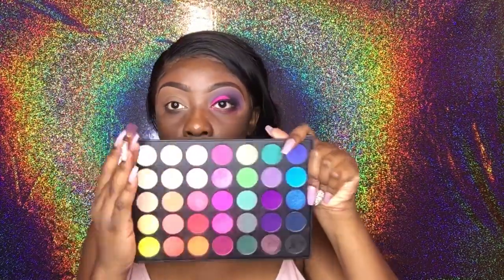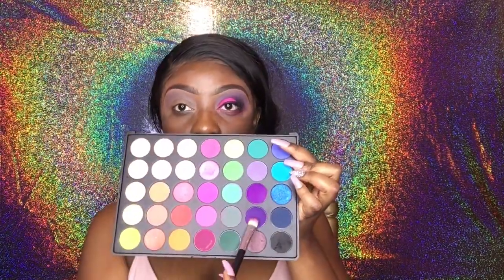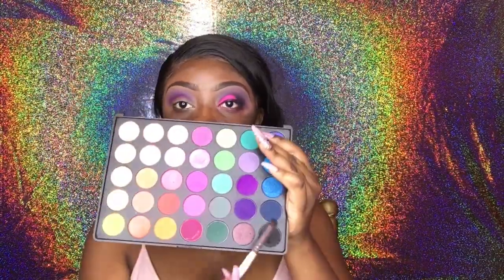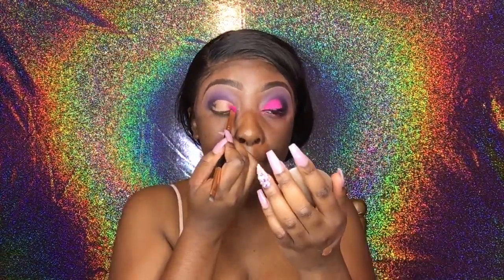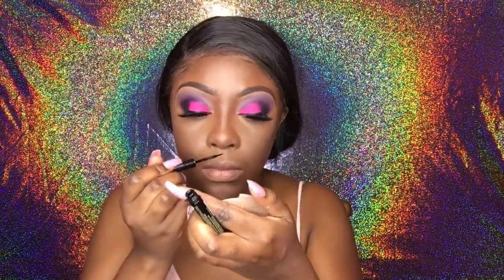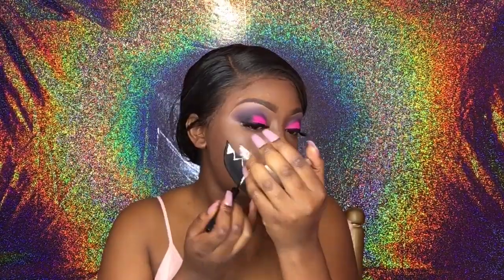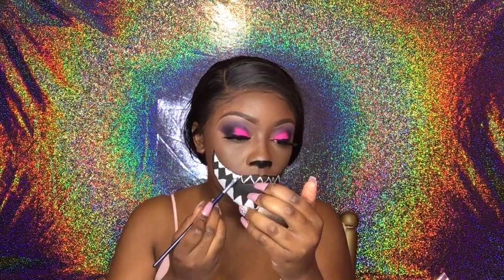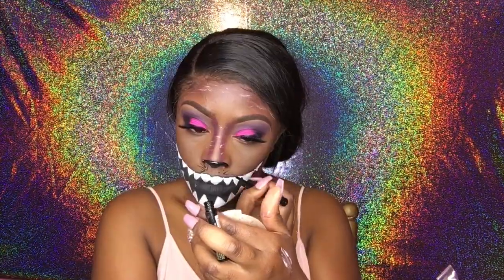Halloween Makeup Tutorial | The Cheshire Cat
Hey Fairy’s 🧚‍♀️ Welcome back to my Channel 💕 today is another Halloween look and unfortunately the last Halloween look for the year 👻 I hope you loves enjoy this video and don’t forget to LIKE, SUBSCRIBE & COMMENT .

- Black Liner

- NYX Primer
- NYX Total Control Drop Foundation (Deep Cool)
- Maybelline Age Rewind Concealer (Tan)
- BLK/OPL Foundation Stick (Ebony)
- Sascha Buttercup Setting Powder
- Nicka K Contour Duo Palette

🎃 S P O O K Y  E X T R A S
- Black Face Paint
- NYX White Base Primer
- Ruby Kisses Liquid Liner (White)

H A I R   S T Y L I S T

FAQ
How old am I ? | 21
Where do I live ? | Miami, FL
How did I learn makeup ? | Self Taught